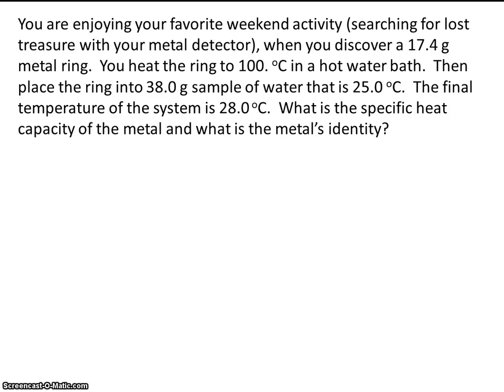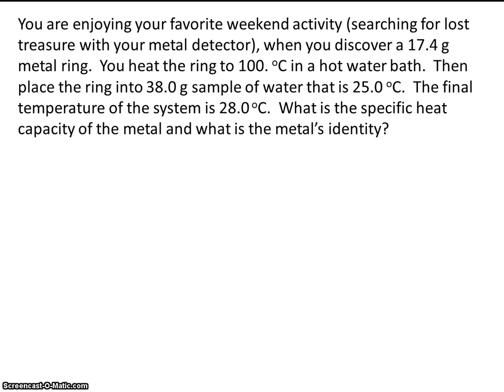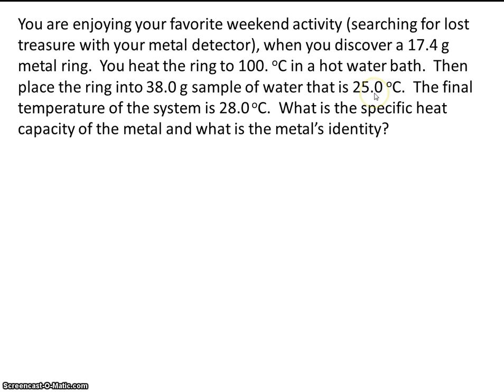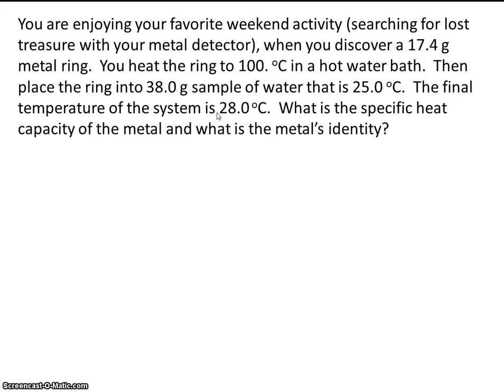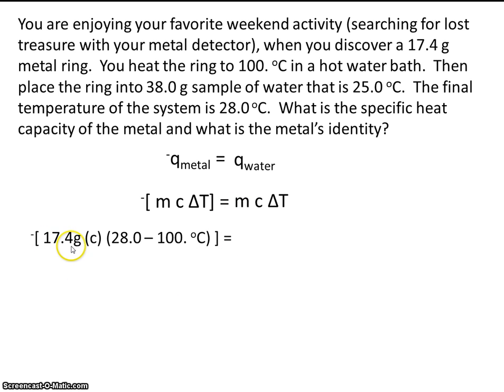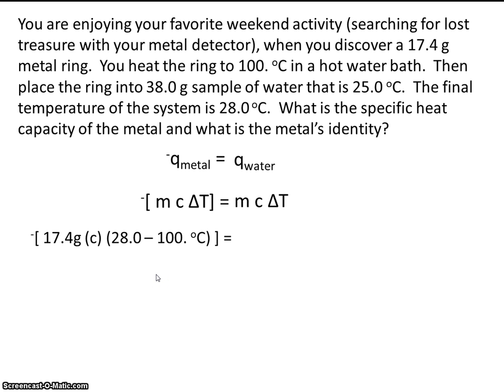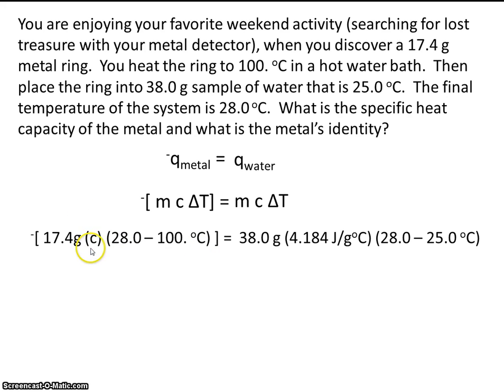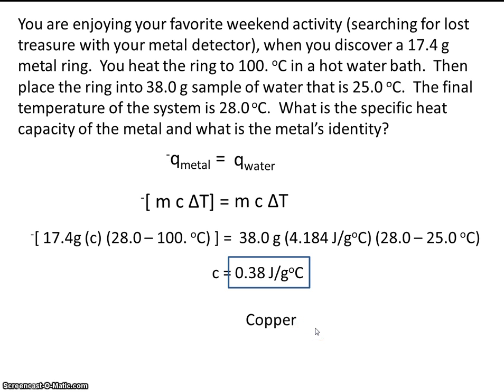# 8 Energy Transfer in a System Sample Problem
This video is an energy transfer sample calculation